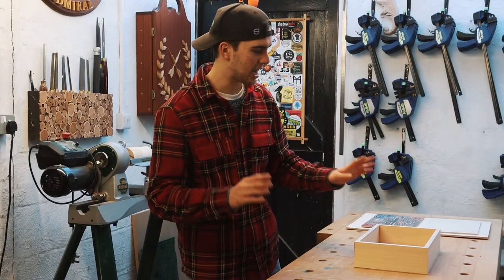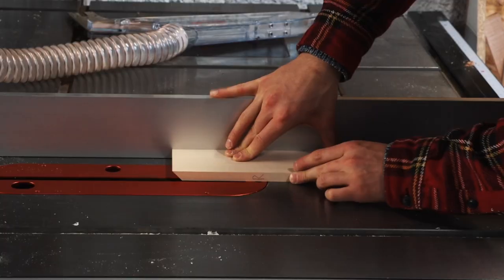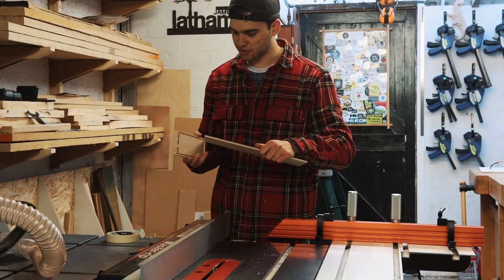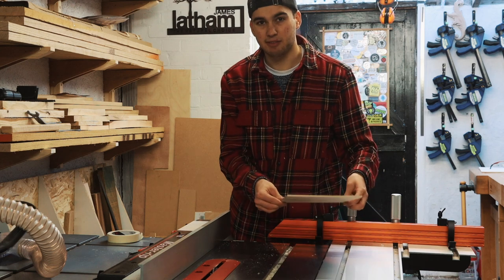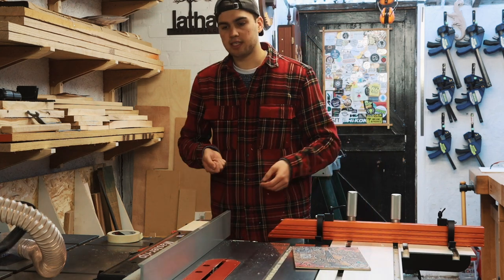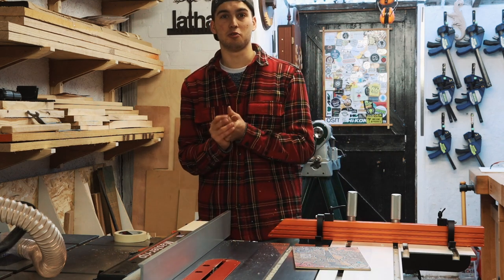How To Make A Custom Mosaic Box! With Black Trim And Brass Hinges!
2500 Piece Mosaic Inlay Box!

In this video I will be building a custom mosaic box from scratch! This is a commissioned piece as a 50th birthday present. It’s for my client’s wife who loves the violin and floral patterns, so he chose them to be the key component of the mosaic! The box is made from maple with mitred domino joints, and features a curly maple inner lining with black trim and brass hinges!

Etsy Store:

Want to support the me and the channel?
Plus get channel perks! Such as exclusive content, early releases and discounts on my Etsy Store!
Most tools I use (Axminster Tools and Machinery)